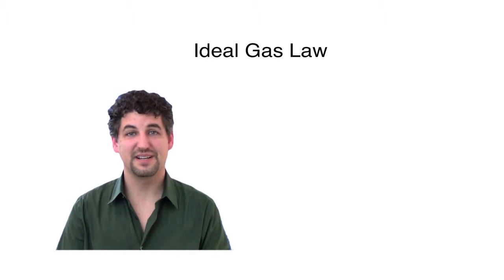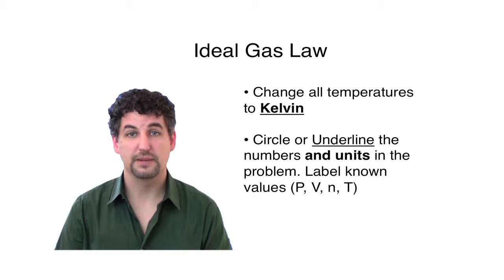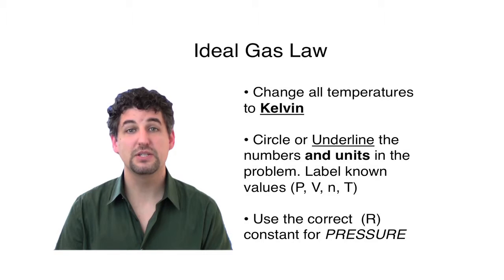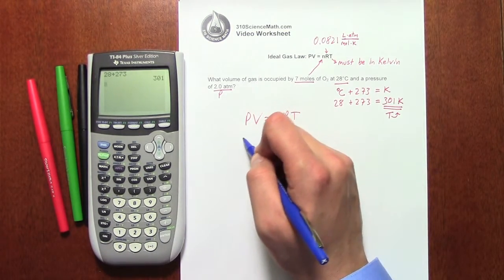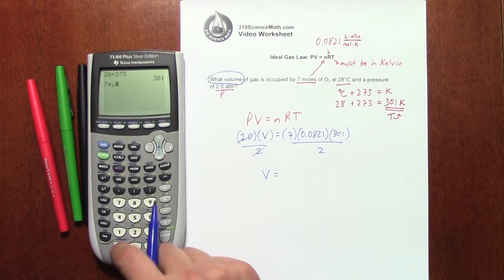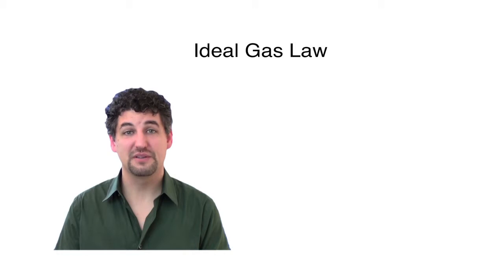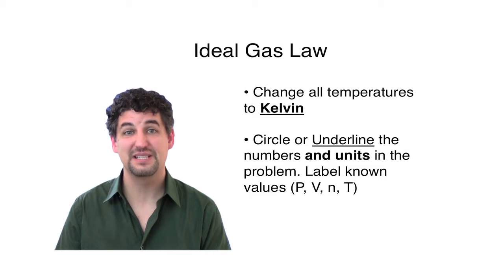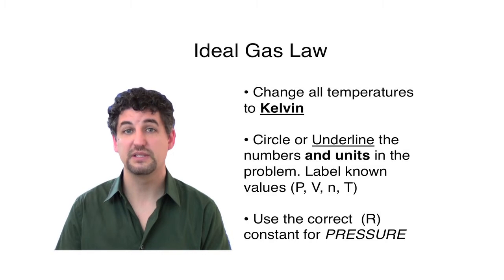Ideal Gas Law P atm